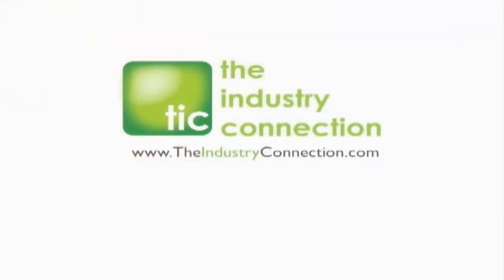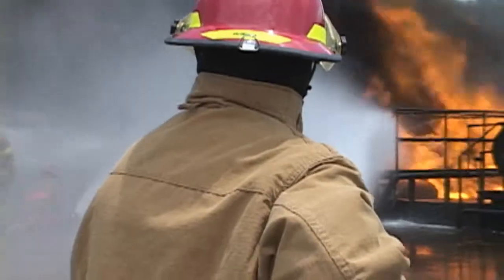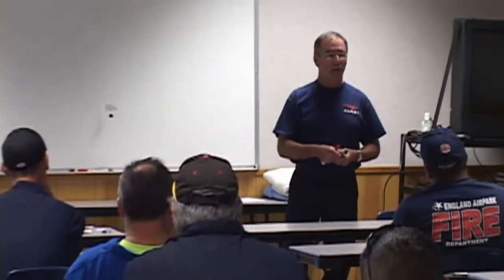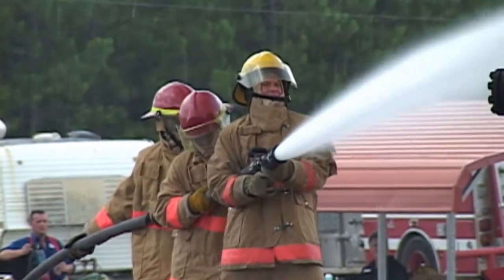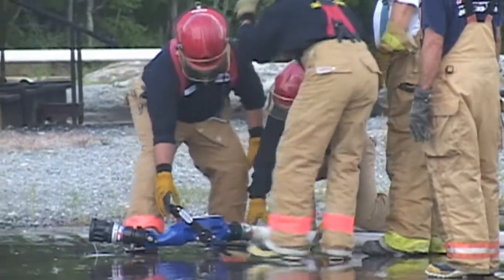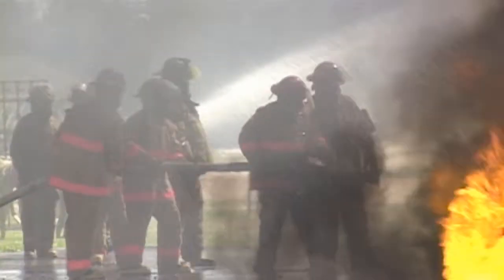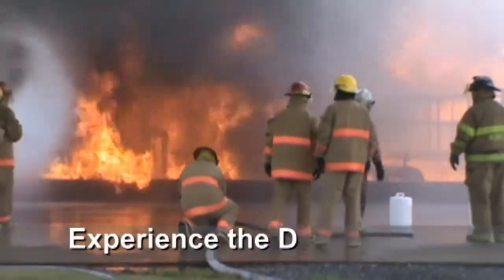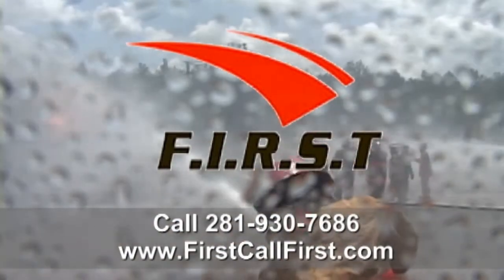Industrial Fire, Rescue, and Safety Training for Emergency Response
SULPHUR, LA. First In Rescue, Safety and Training, LLC. (F.I.R.S.T.), a safety services company located in Deer Park, Texas, conducted industrial fire training school for the Kaneka Texas Corporation Emergency Response Team at the Calcasieu Emergency Response Training Center in Sulphur, Louisiana. F.I.R.S.T. trainers led the two day training that began with a refresher course and reminding the responders "life safety first and foremost." The course goes through proper use of supplied breathing air equipment, radio use, Incident Command structure and frame work and types of equipment used in the field. The first live burn was on a well head prop fueled by propane. This teaches how to size up a fire, nozzle control, and sets the ground work for the larger props used on the second day of training.

The production unit prop utilized at the Homeland Security sponsored training facility is a full scale replica that can be found in most petrochemical facilities. The response team can decide on fuel type, propane or diesel or both. The Kaneka team picked both for the hottest burn available, and man was it hot. Combining the fire heat and the response gear everyone was wearing with the 100 degree August day, the responders were being tested well beyond a class room setting.

A dry run and plan is developed by the response team prior to igniting the unit. Once the fire is at full blaze, the F.I.R.S.T. trainers only step in if they see a safety issue. After each completion of a burn scenario, the response team and F.I.R.S.T. trainers stand down and cool off while discussing the activity. A Q&A session takes place during this time and another scenario is planned before heading back out for the next burn. The F.I.R.S.T. training team work at the students skill level and takes as much time as needed to confirm each response team member are as comfortable as possible. The goal is each team member show confidence in the different operations and conditions and develop a skill set for the different apparatus, monitors and fire fighting techniques.
Optimize your employees' knowledge, skills and performance with the unparalleled expertise of the F.I.R.S.T. team of emergency response professionals, first responders and instructors. From concepts in the classroom to situations where every second counts, F.I.R.S.T. consistently meets and exceeds the rescue, safety and training needs of companies like yours in the energy, manufacturing, mining and healthcare industries.